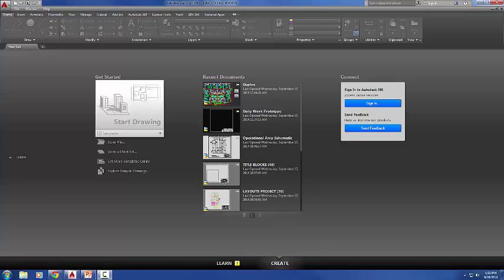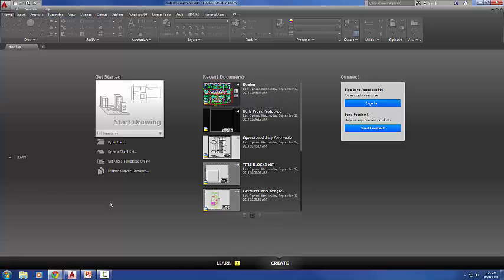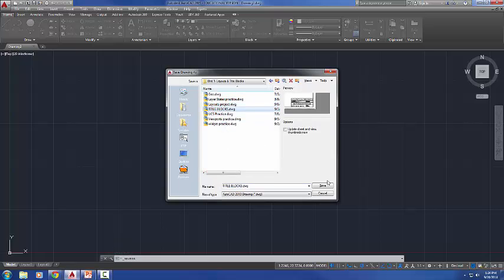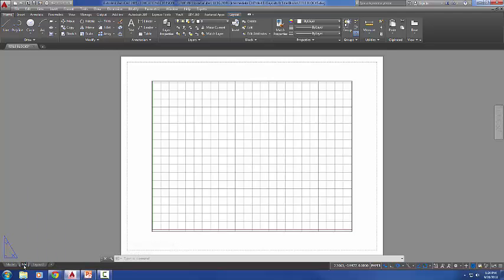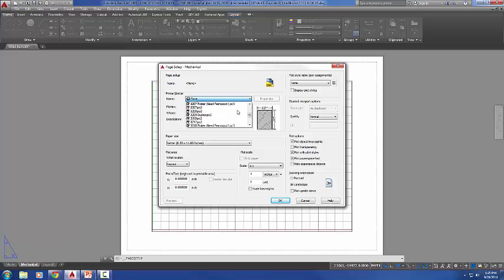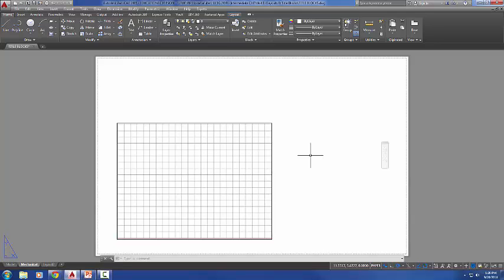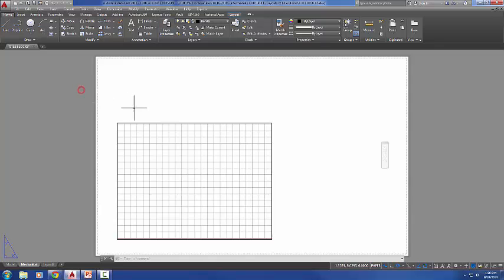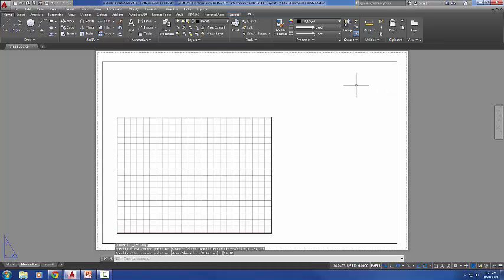Attributed Title Blocks 1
Set up the layout and inserting the border